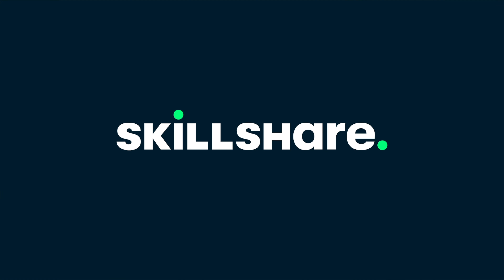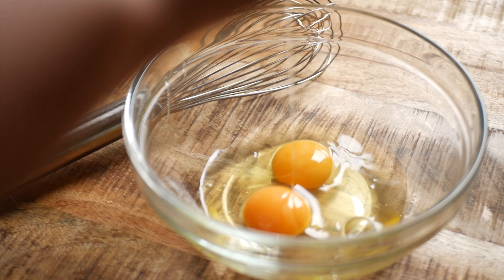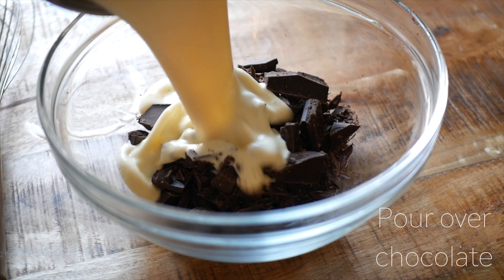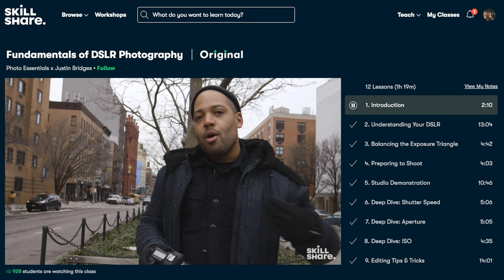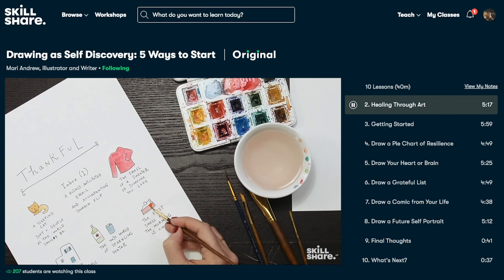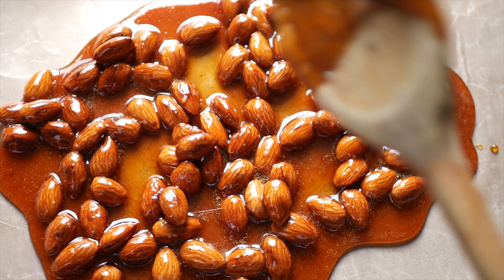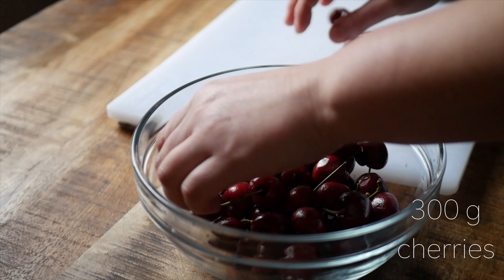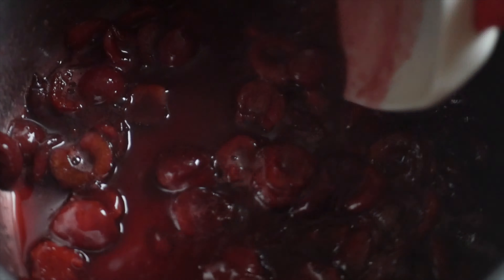Chocolate Crémeux Dessert Recipe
The first 500 people to use this link will get 2 free months of Skillshare Premium Membership

In this video I’m doing a recipe for a rich and velvety chocolate crémeux dessert with cherry compote and almond praline.

Recipe for Chocolate Crémeux:
200 g chocolate
150 ml milk
150 ml cream
2 eggs
2 tbsp sugar

Method:
Chop chocolate and set aside in a heat proof bowl.  In a pot, bring milk and cream to a simmer.  While the milk and cream is heating through, whisk together the eggs and sugar until light yellow in colour.  Once the milk and cream has come to a simmer, slowly stream the hot milk mixture into the egg and sugar mixture, whisking constantly.  Pour this back into the pot and heat on low stirring constantly so the eggs don't over cook.  You'll know when the custard is finished when it coats the back of a spoon.  Pour the warm custard over the chopped chocolate and let sit for a few minutes.  Whisk until smooth.  Add in a pinch of salt, whisk and then cover so the crémeux doesn't form a skin.  Refrigerate until set.

Recipe for Almond Praline:
100 g almonds
200 g sugar
1 tbsp water

Method:
In a pot, combine almonds, sugar and water.  Cook on medium until sugar becomes a dark caramel colour.  Remove from heat and stir in a pinch of salt then transfer to a parchment lined baking sheet.  Set aside to cool and harden.  Once cool, pulse in a food processor or bash up with a rolling pin to create small pieces.

Cherry Compote Recipe:
300 g pitted cherries
100 g sugar
1 tsp corn starch

Method:
Stir together sugar and corn starch then add in the cherries.  Stir and cook on low for 15 minutes until cherries have softened.
Transfer to a bowl or container and set in the fridge to cool.